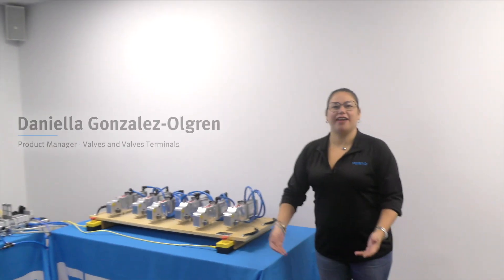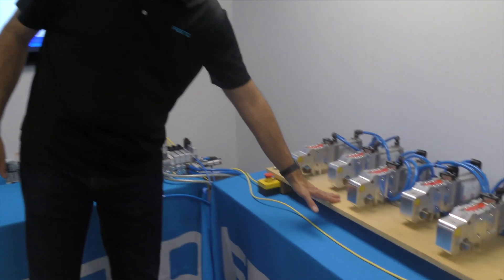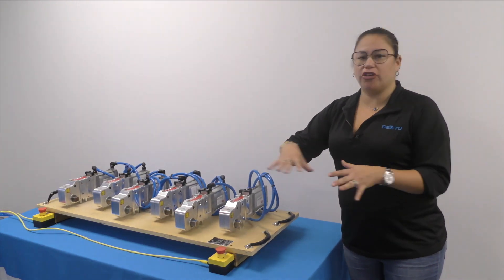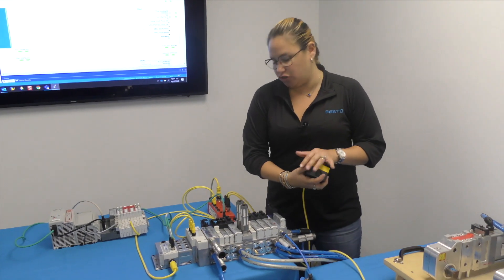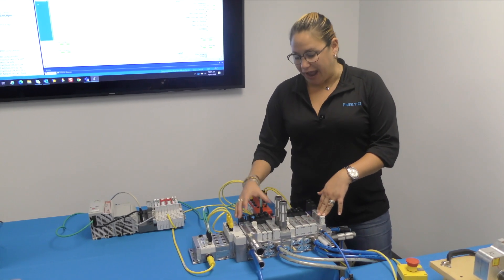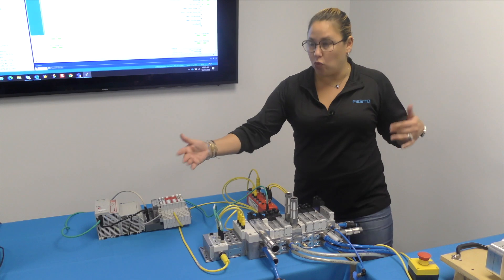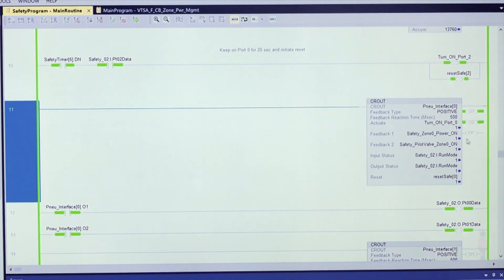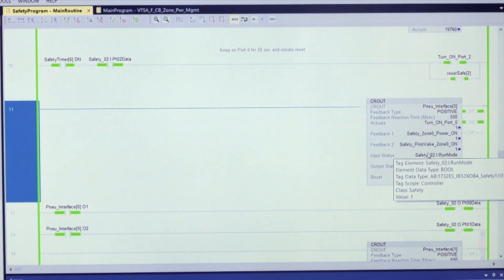VTSA-F-CB: Valve Terminal example with Pneumatic Safety Functions and EtherNet/IP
Learn about the new safety related modules in the VTSA-F-CB and how to configure this in a Rockwell safety environment.